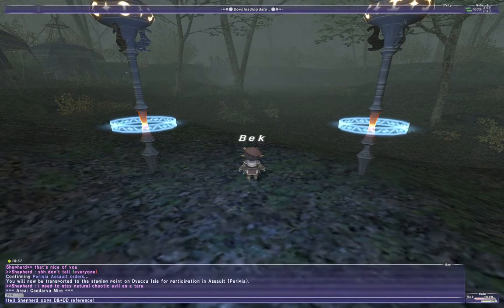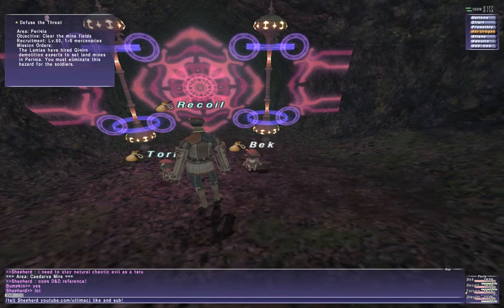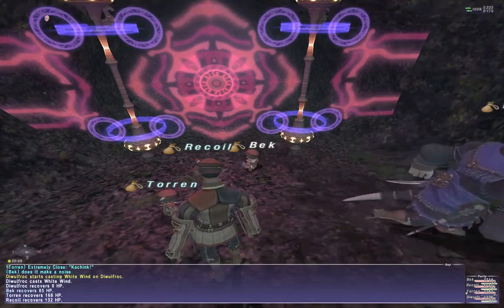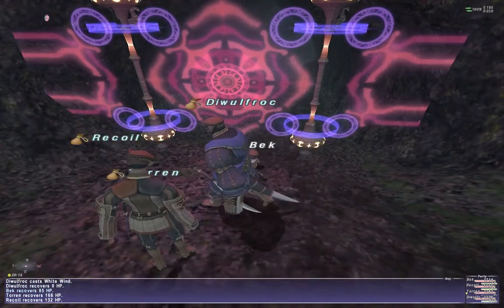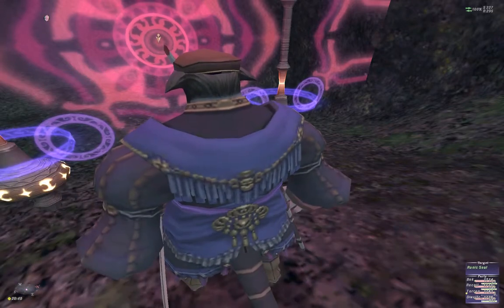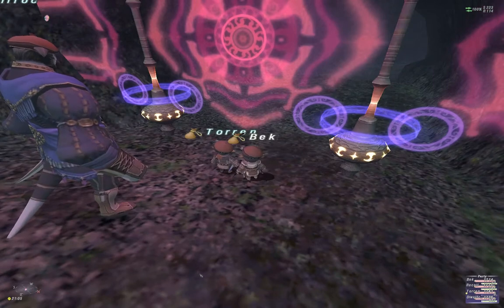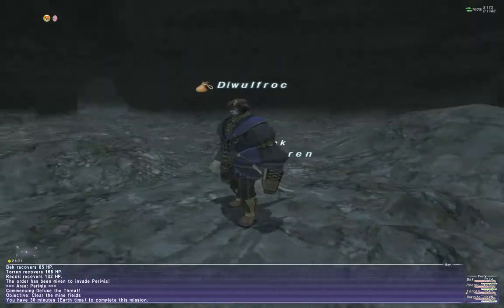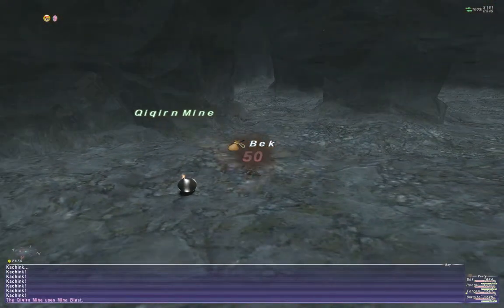FFXI Assault Defuse the Threat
The FFXI Assault mission "Defuse the Threat"